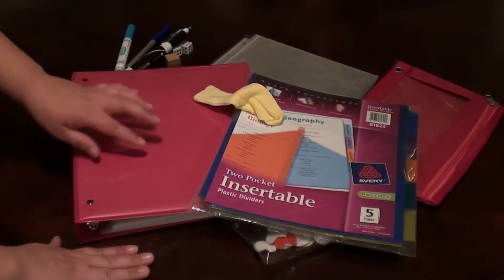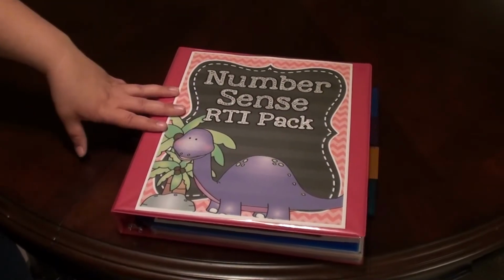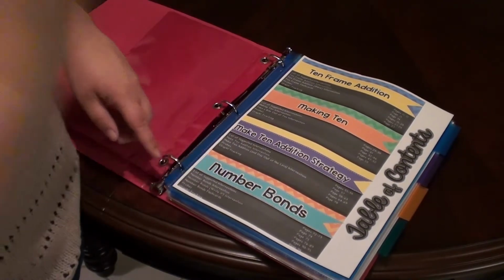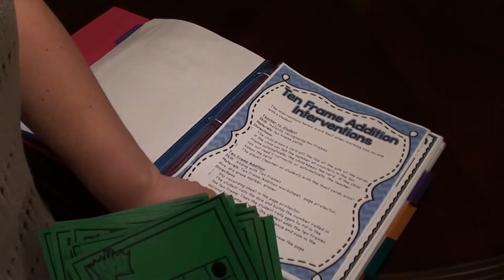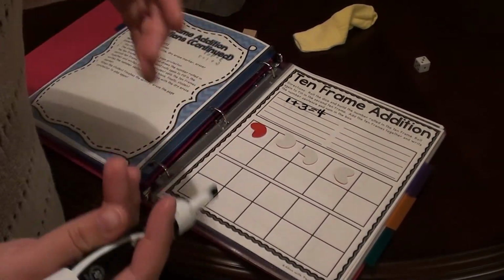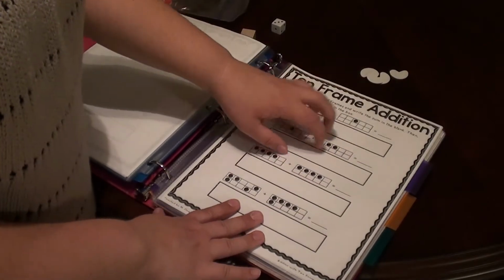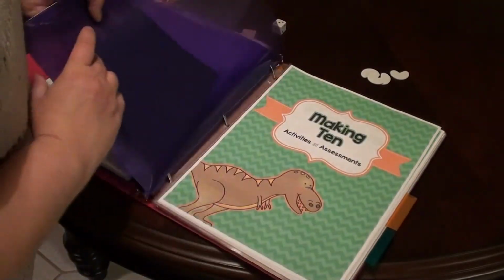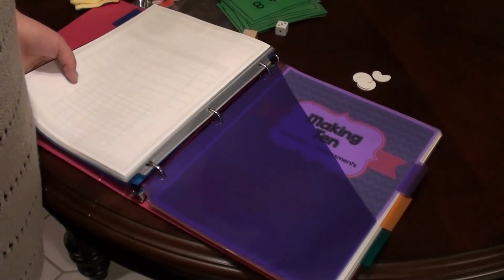RTI Number Sense Pack